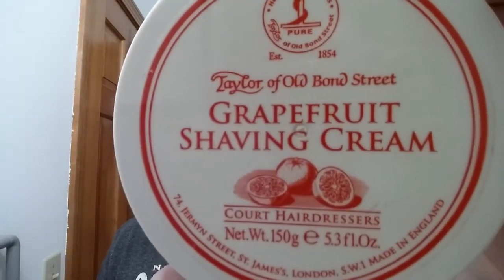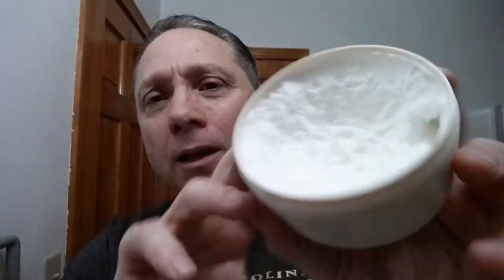Wonderful Wednesday Shave Of The Day Ep2, ZY Grandslam Straight Razor Shave, TOBS GRAPEFRUIT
The Wonderful Wednesday Shave Of The Day a 2016 ZY Grandslam Half Hollow Natural Wood handle Stainless Steel Straight Razor Shave, SOTD with Taylor of Old Bond Street GRAPEFRUIT Shaving Cream, 30 Degree Red Latigo Leather Straight Razor Strop, Omega Shaving Brush 10098 Professional Boar Bristle made in Italy, Thayers Extra Cool Witch Hazel with Aloe Vera for an After Shave, and finishing off with Nivea For Men Post Shave Balm for Sensitive Skin.

Taylor of Old Bond Street
GRAPEFRUIT Shaving Cream Ingredients:
Aqua, Stearic Acid, Myristic Acid, Potassium Hydroxide, Coconut Acid, Glycerin, Triethanolamine, Sodium Hydroxide, Benzyl Alcohol, Methylchloroisothiazolinone, Methylisothiazolinone, Hexyl Cinnamal, Linalool, Citronellol, Limonene, and fragrance (with Citrusy notes, Grapefruit and Orange, with a hint of Floral).

Eric

Taylor of Old Bond Street GRAPEFRUIT Shaving Cream
Thayers Extra Cool Witch Hazel